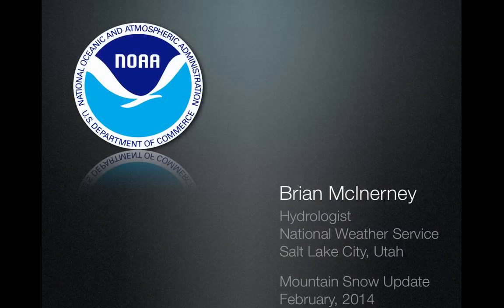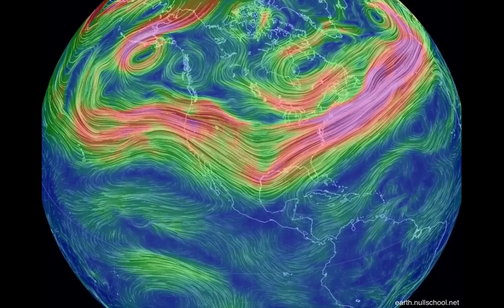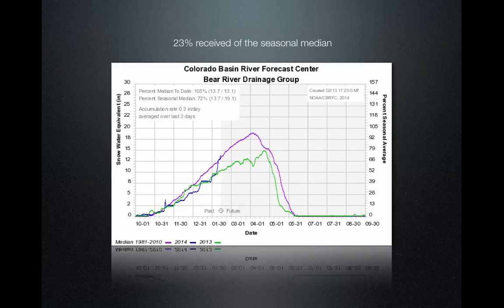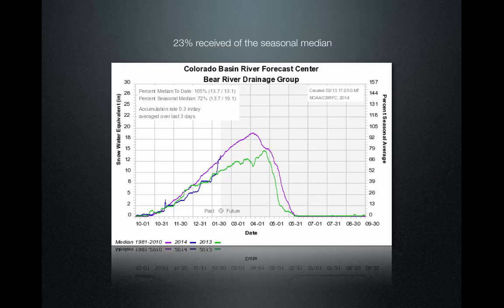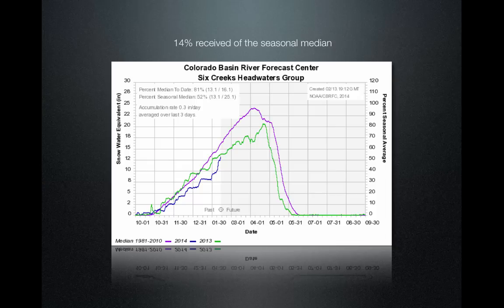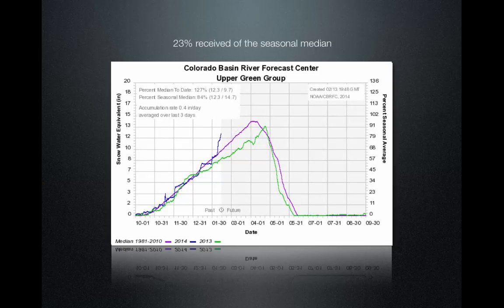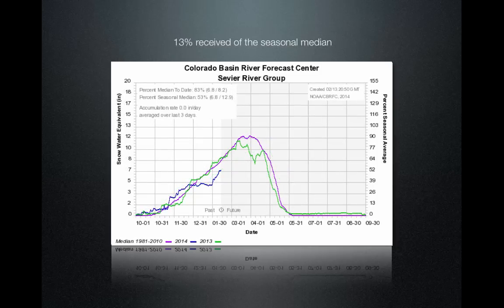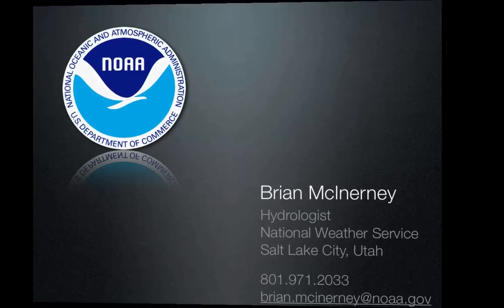February 2014 mountain snow update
Update on Utah's snowpack levels

Table of Contents:

00:00 - Brian McInerney
00:11 - February 8, 2014 Storm
01:07 - Current Snowpack  As of February 13th, 2014
01:11 - Snow
04:25 - Brian McInerney